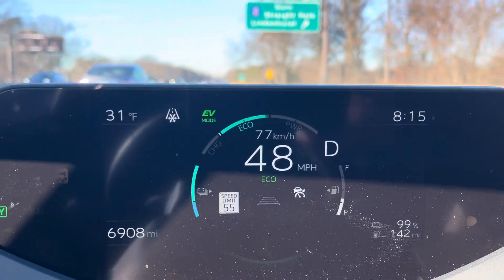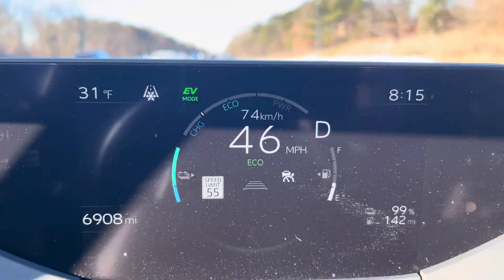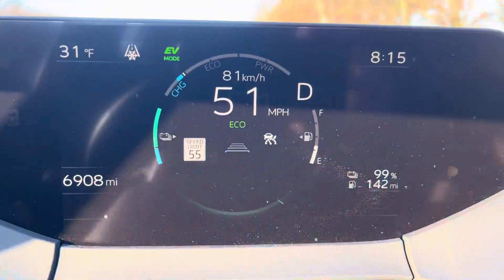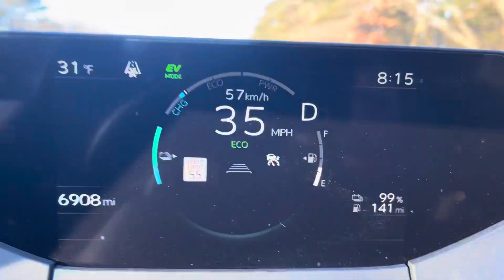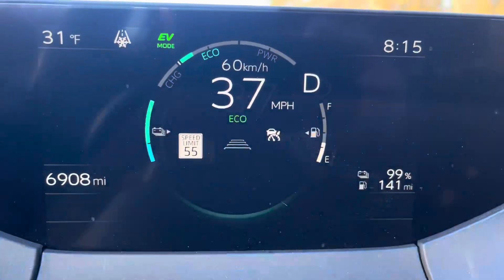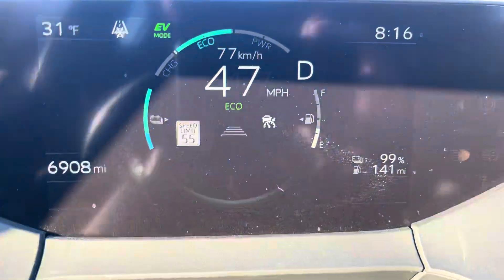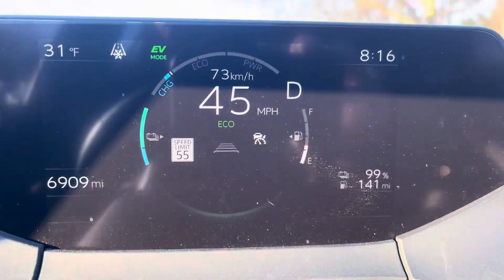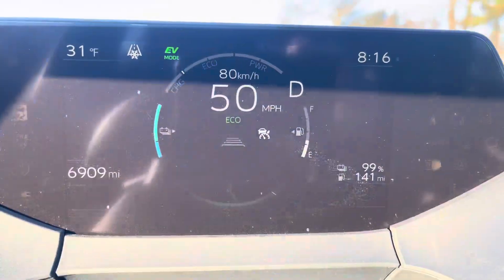2023 Toyota Prius Prime: HOW Regenerative Charging Works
Quick follow up to my earlier video where I talk about the charging meter and show how both braking and coasting work with the Prius and recharging.